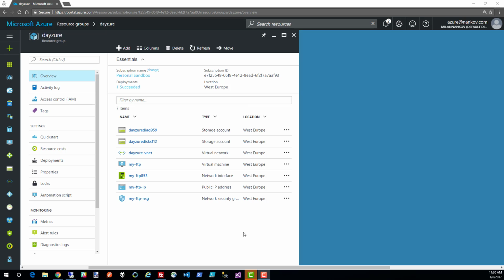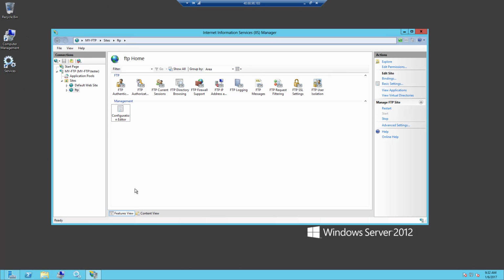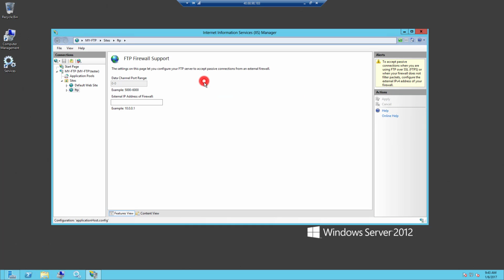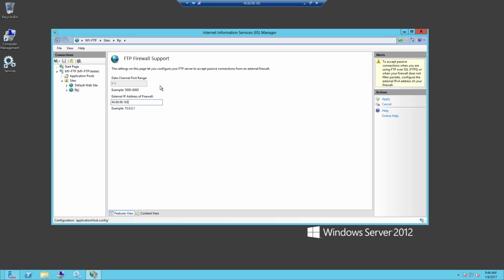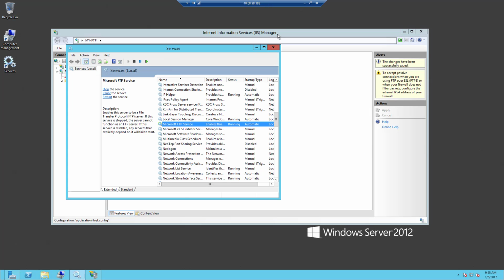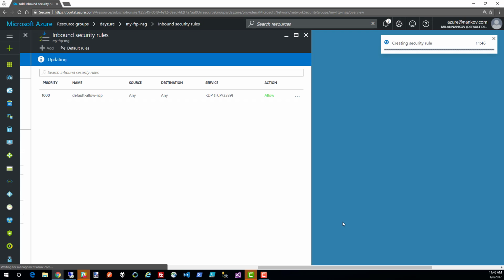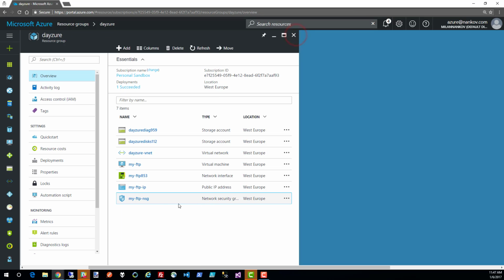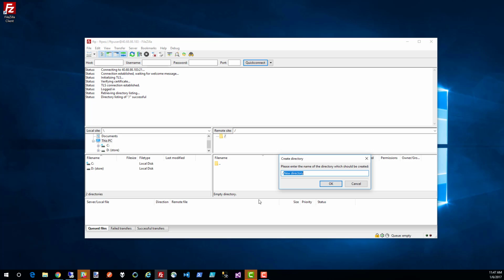Secrets of creating FTP Server on Azure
In this short Video, Milan Nankov (@milannankov) explains us the secrets behind building up an FTP Server on Azure Virtual Machine.